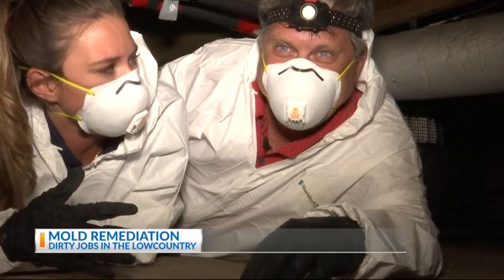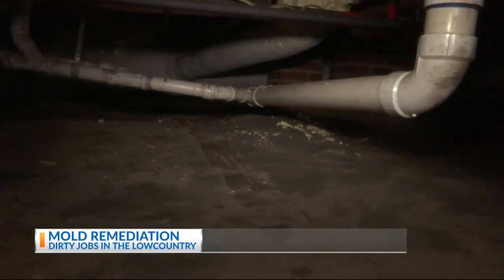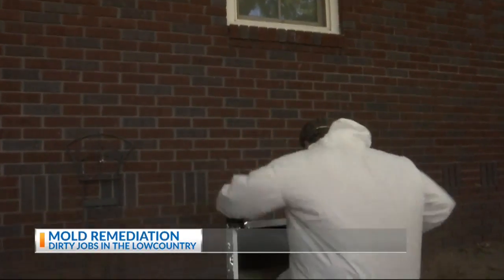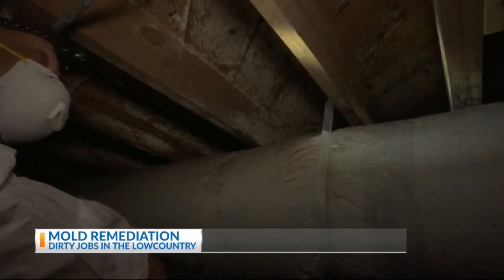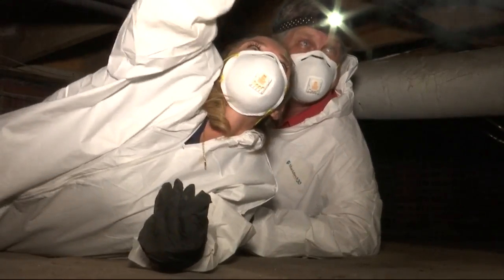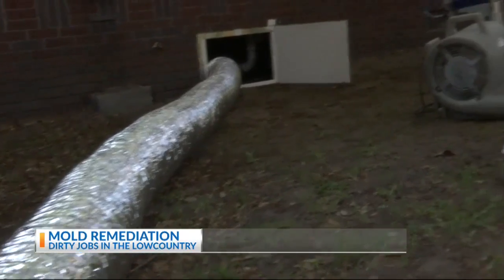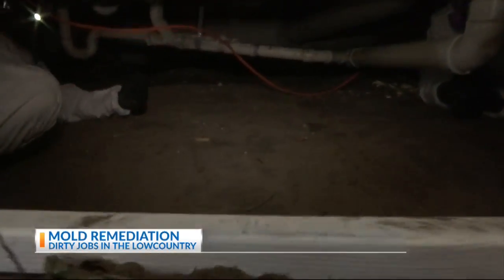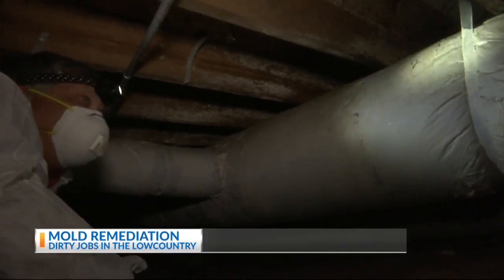DIRTY JOBS: MOLD REMEDIATION